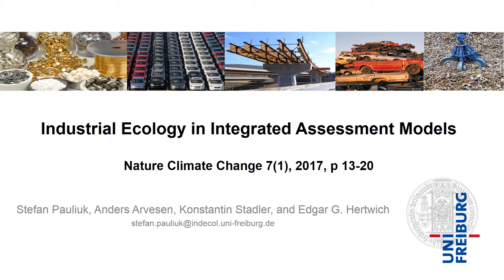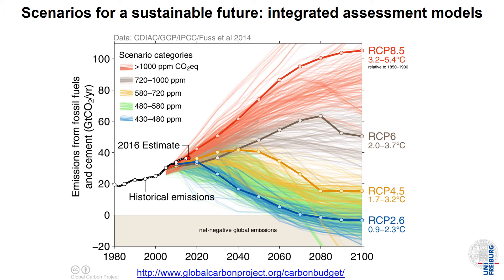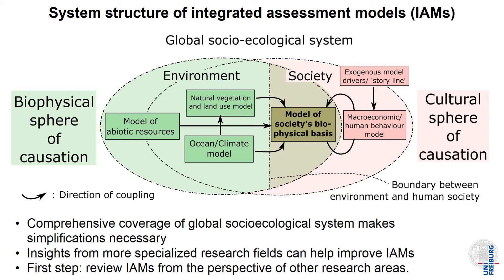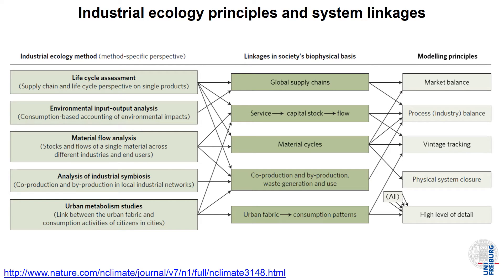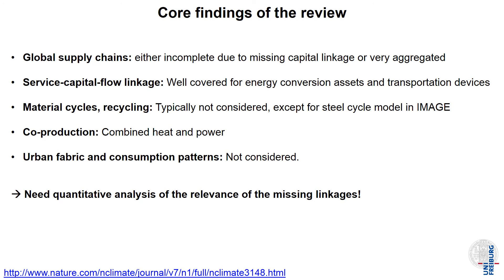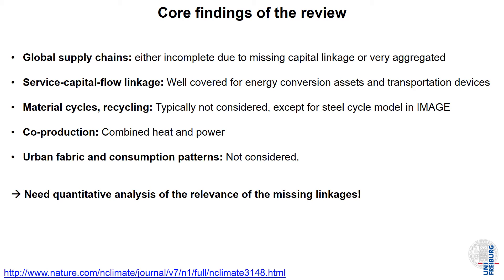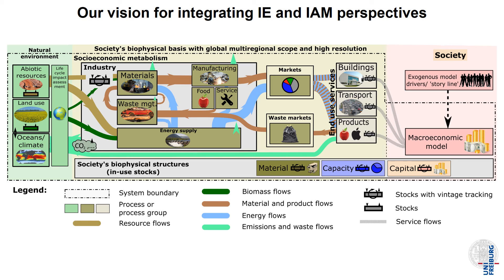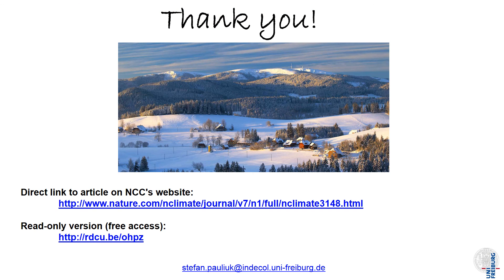Industrial Ecology in Integrated Assessment Models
Introduction to Integrated Assessment Models and why they need to be reviewed by scholars from more spezialised research fields. Brief summary of the review of IAMs from an Industrial Ecology perspective and a description of the way forward for prospective modelling.